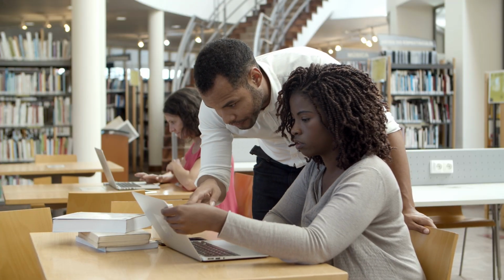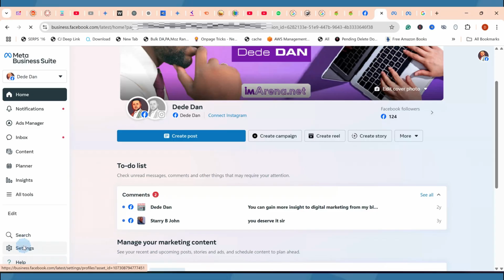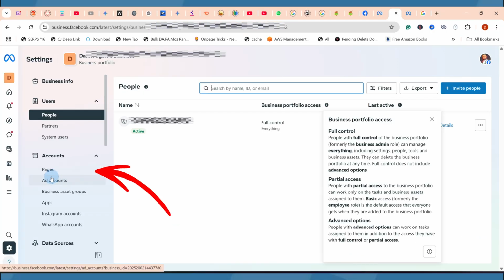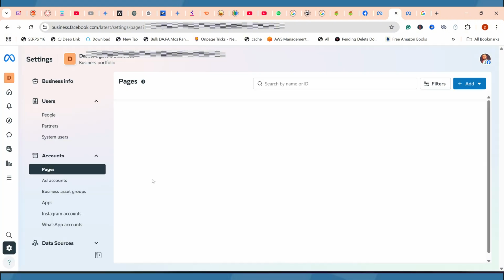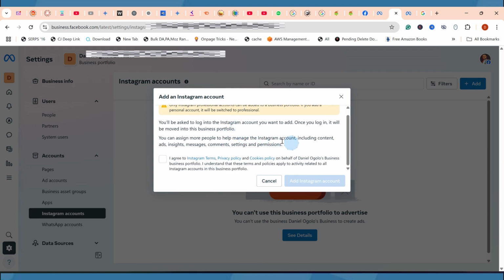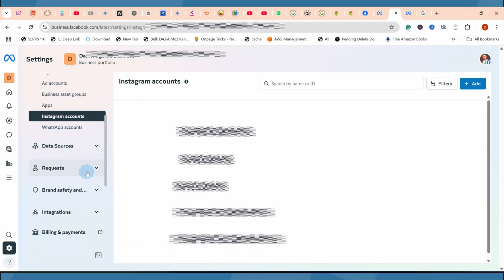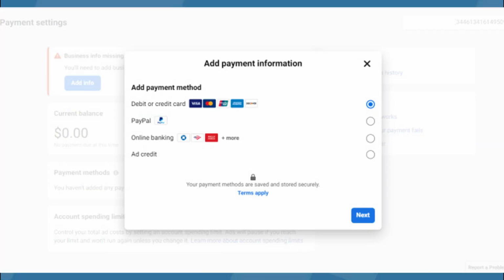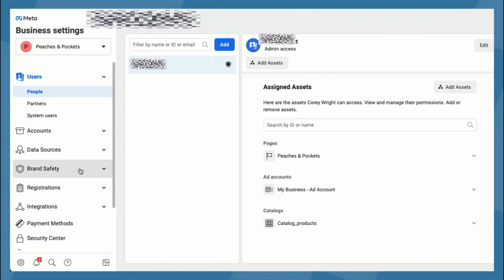How to Set Up Meta Business Suite (For Facebook Ads 1 of 10)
This video tutorial explains in detail how to set up your Meta Business Suite as a beginner, serving as the essential first step for running professional Facebook and Instagram ad campaigns.

We'll walk you through creating your Business Manager account, linking your vital Facebook Page, and connecting your Instagram Business profile. This comprehensive guide ensures you establish a solid, organized foundation for all your digital marketing efforts, moving beyond simple post boosting to sophisticated ad management.

You'll discover the critical steps for setting up a Meta Business Account, including where to navigate in the interface and the exact sequence to follow. This central hub is indispensable for managing multiple assets, pages, and team members efficiently. We cover everything from the initial sign-up to securing your payment methods, preparing you to leverage Meta's powerful advertising tools for real, measurable results and significantly boost your online presence.

In response to the ongoing interest in Meta Business Suite setup, and after watching several insightful videos (including those by @CreatorA, @CreatorB, and @CreatorC), I wanted to share my perspective which offers a more complete picture by addressing the crucial initial linking of personal profiles for security and privacy, often a point of confusion for beginners. This video is designed to clarify the initial hurdles many small business owners face when getting started with Meta Business Suite.

By the end of this tutorial, you'll be fully equipped with the knowledge on how to set up Facebook Meta Business Suite correctly. This crucial setup allows you to gain granular control over your ad campaigns, optimize targeting, and analyze performance like a seasoned marketer. Don't miss out on unlocking the full potential of Facebook and Instagram advertising for your business growth.